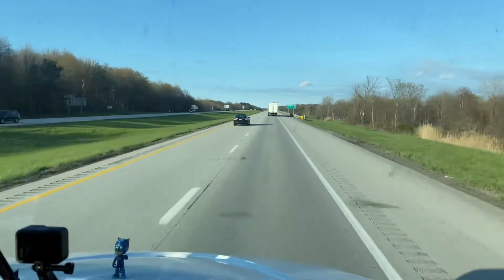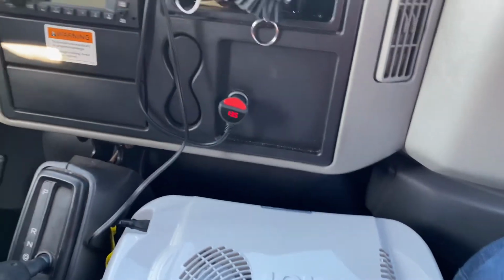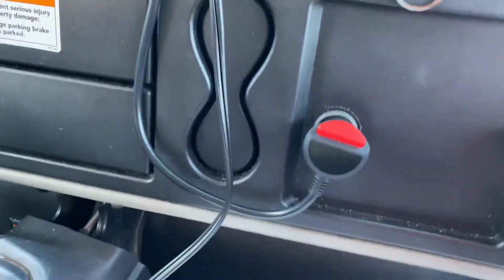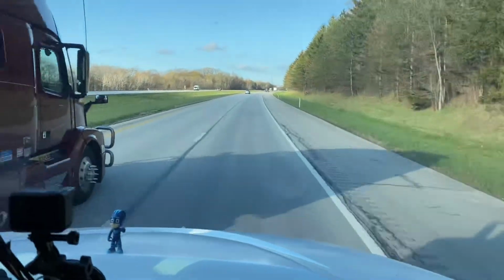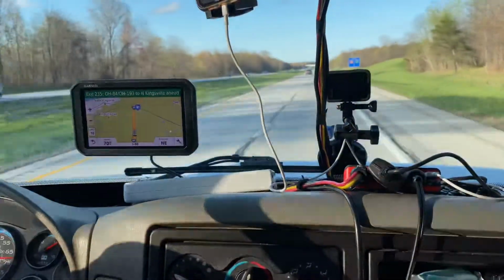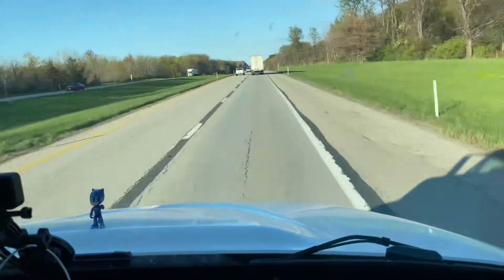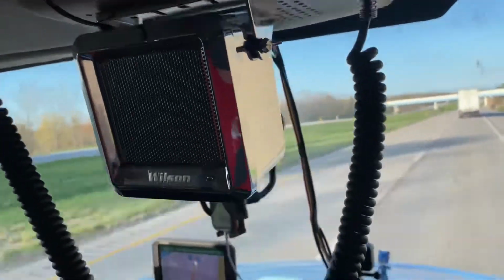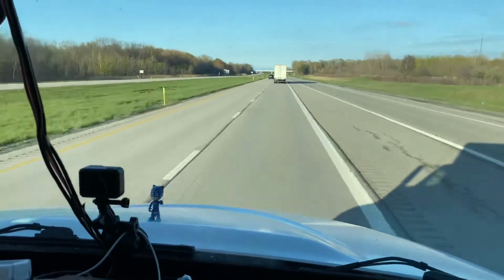Box Truck Business. 10 gadgets we use on the road!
10 gadgets we use in our box truck to run our box truck business better.

Do you have questions about our dispatching service, Box Trucks, Box Truck Business, Expediting, Trucking, Amazon Relay, OTR, Shipping or Brokers?